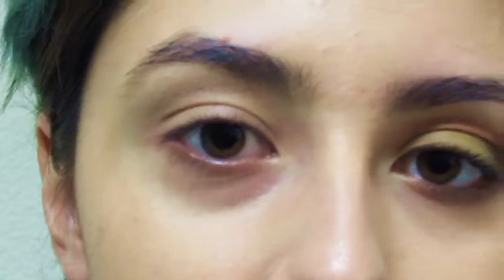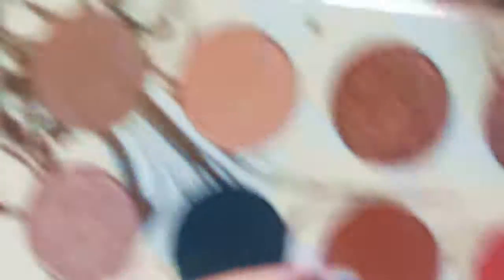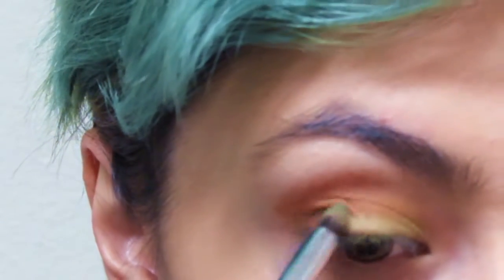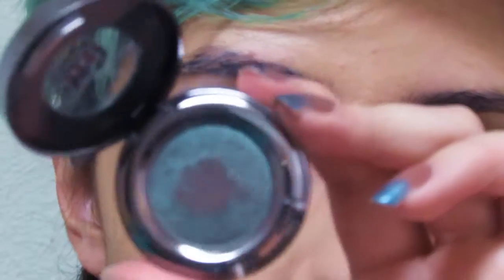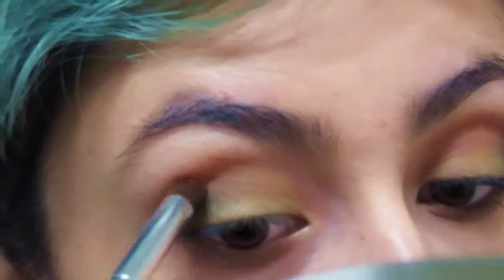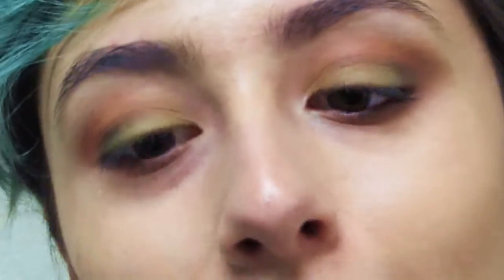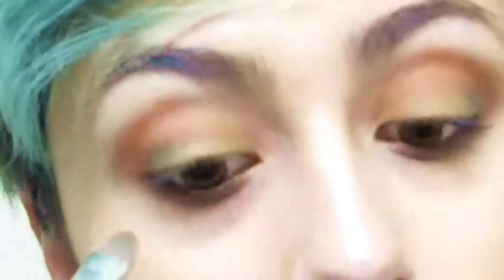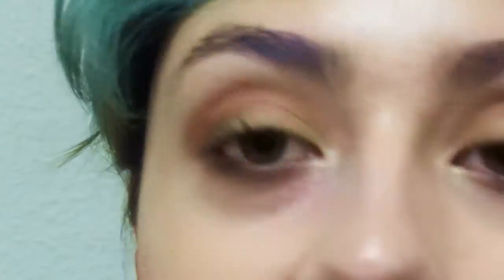Fall Themed Makeup! | A Dumb Tutorial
Heeeeeeeeeeeeey eyeshadow things!